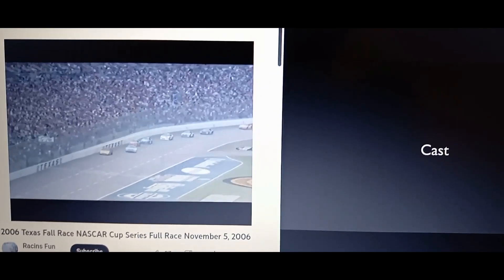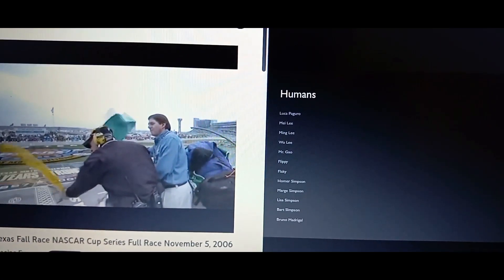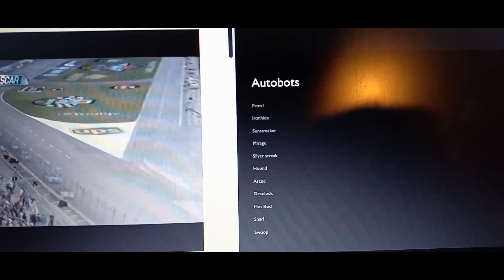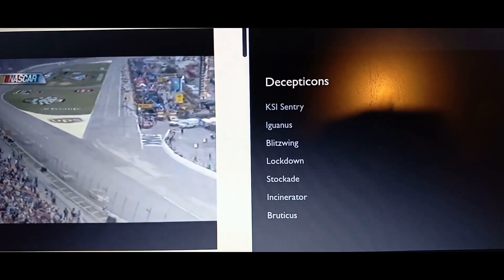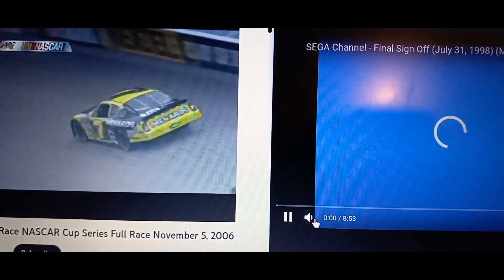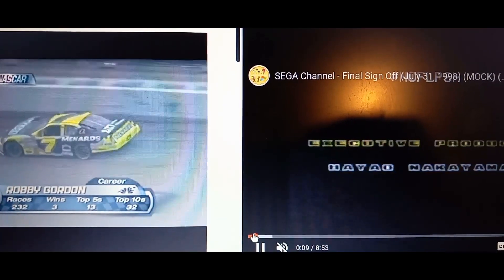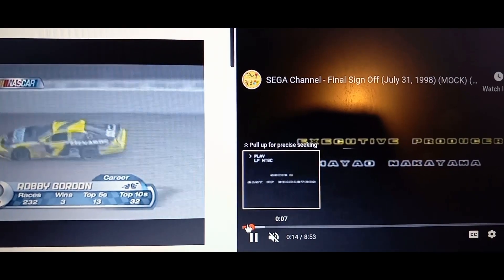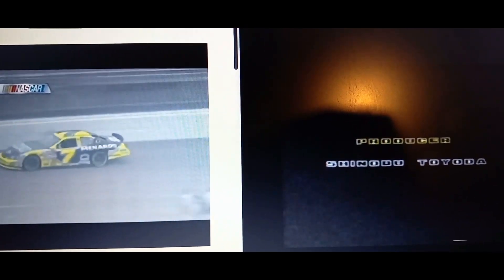Transformers Lethal Lens end credits